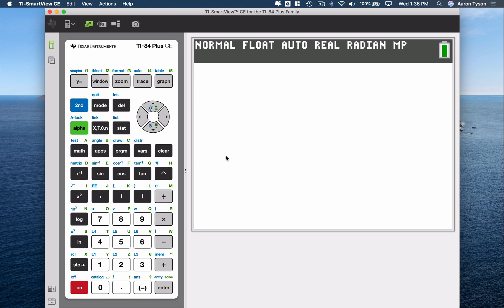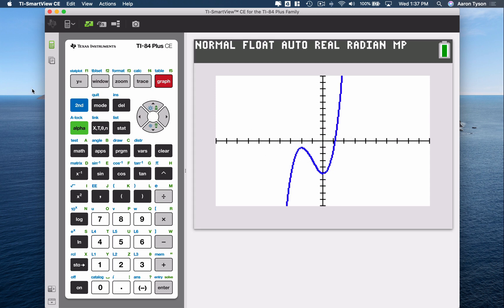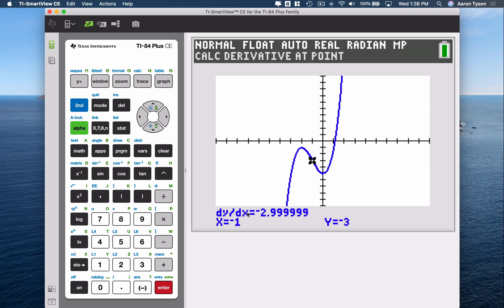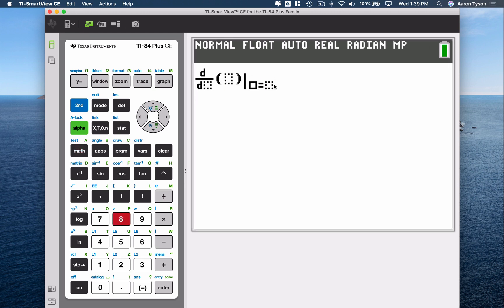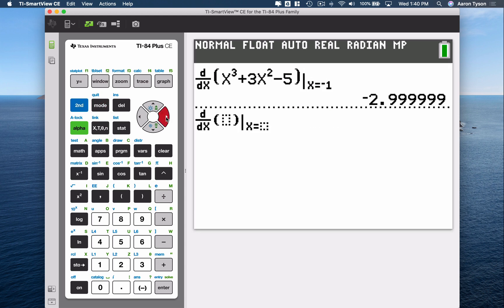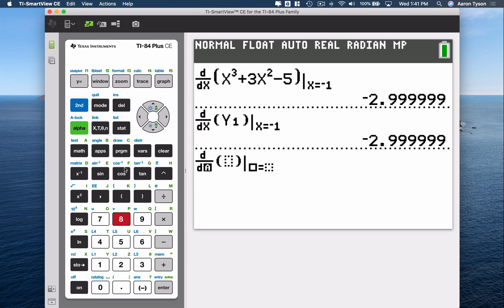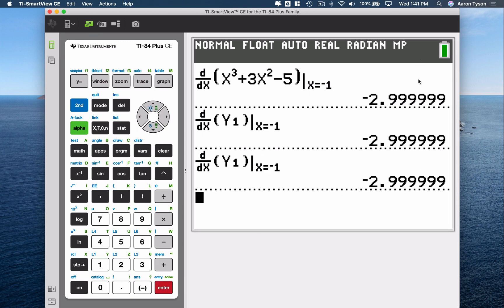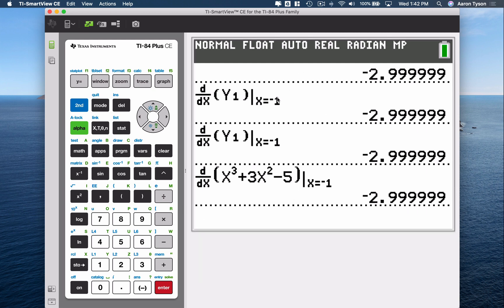Calculating the Derivative with a TI Graphing Calculator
Learn how to calculate the derivative of a function at a given x-value using the TI-83 or TI-84 family of graphing calculators.